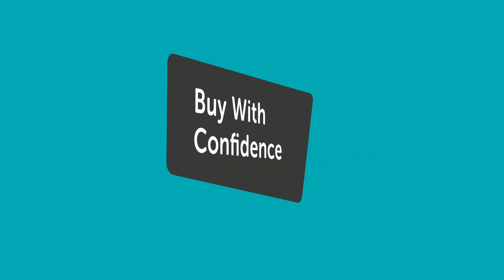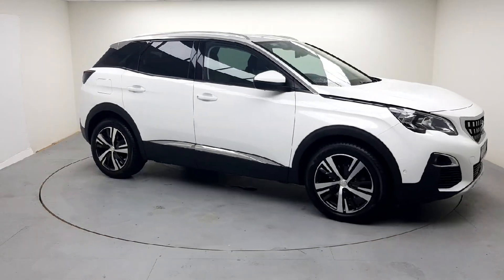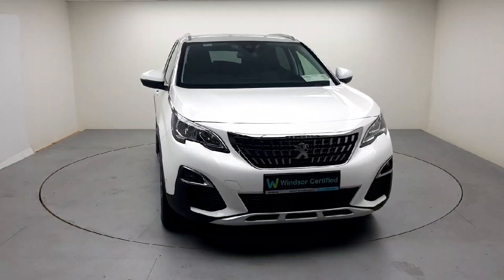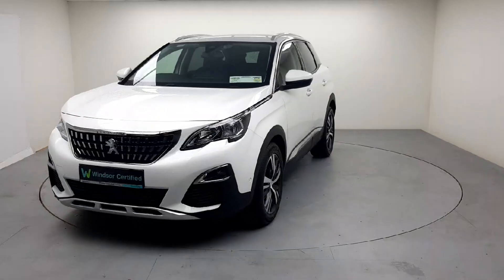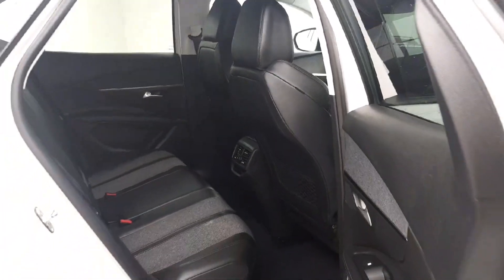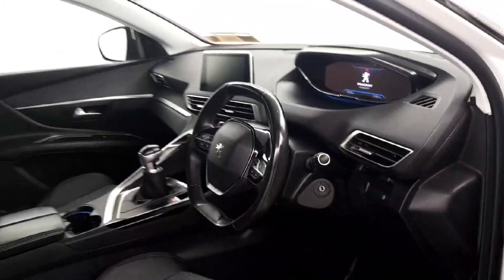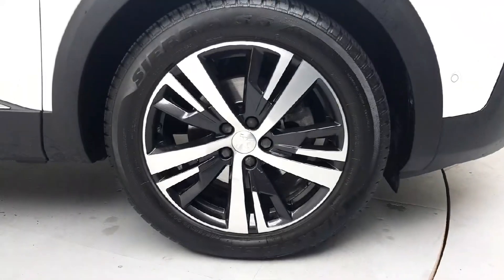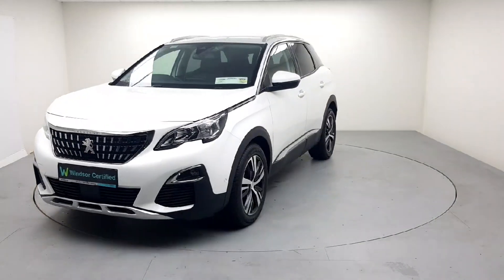191D16983 - 2019 Peugeot 3008 1.2 PureTech 130bhp Allure RefId: 431716